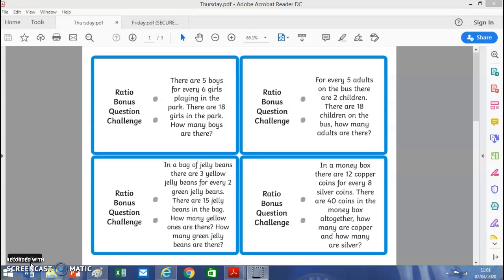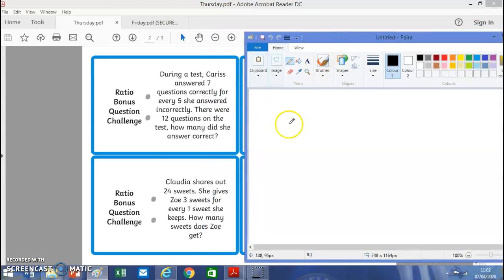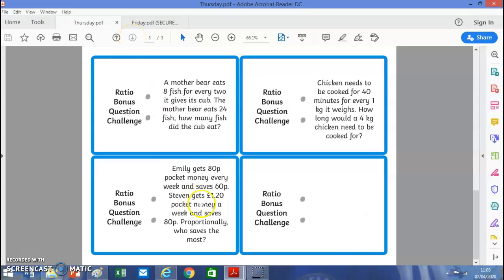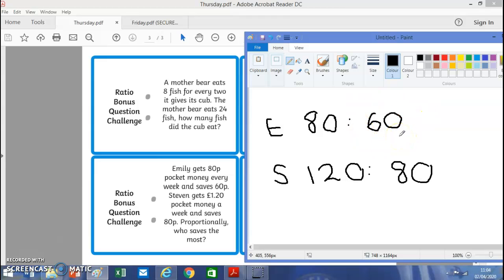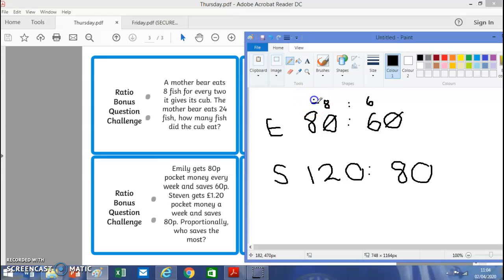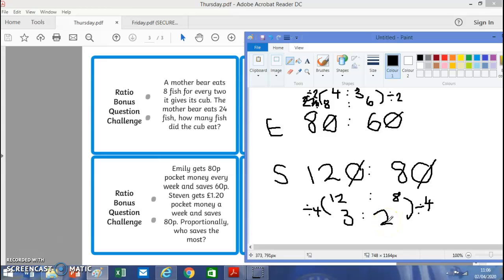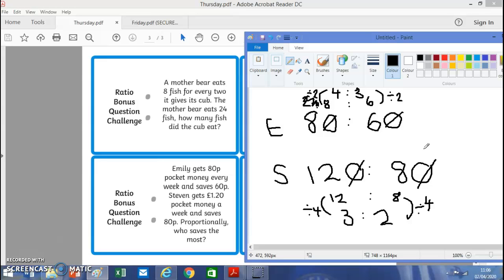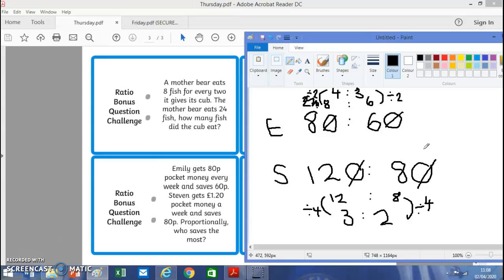Thursday Maths Challenge